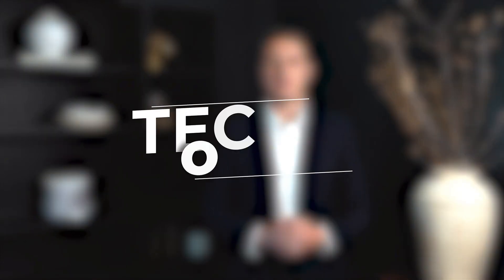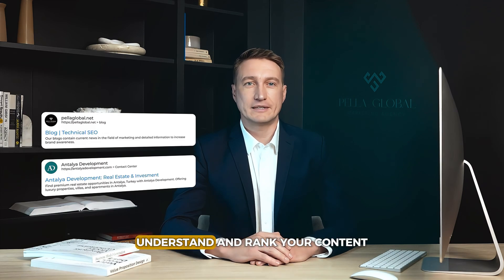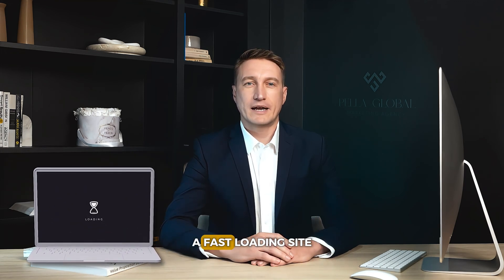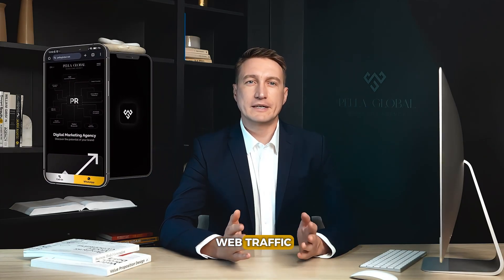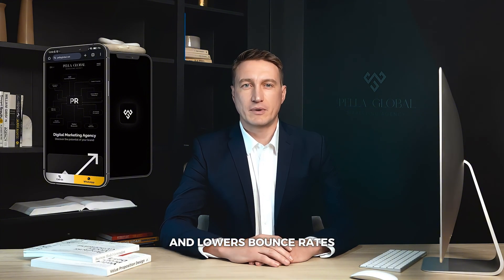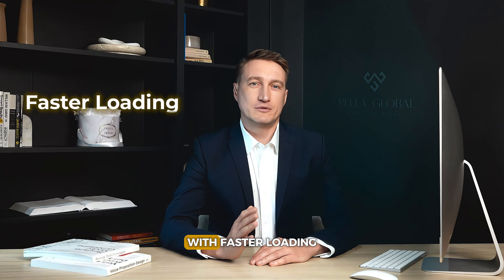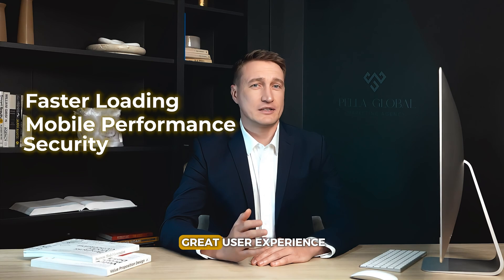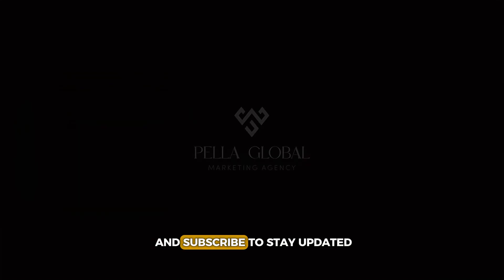How can I get my website to rank on the first page of Google? | Technical SEO | On-site SEO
How can I get my website to rank on the first page of Google? Placing your website on the first page of google requires solid SEO techniques that boosts your content’s engagement
Learn how to do search engine optimization in our complete SEO training course for beginners. You don’t have to watch multiple videos from different places just to piece together how SEO works.